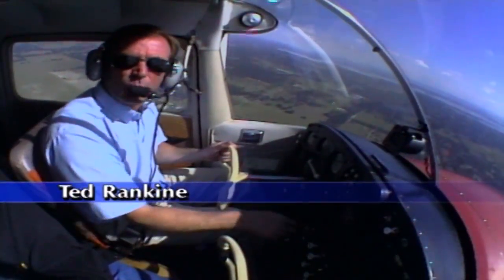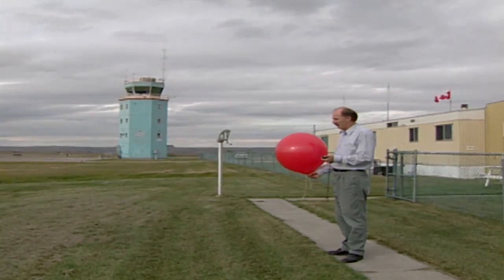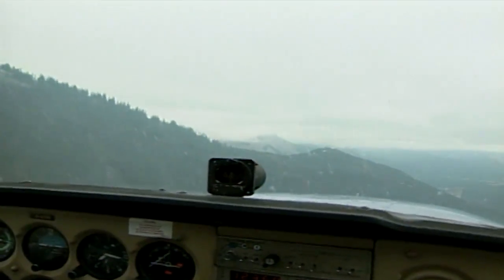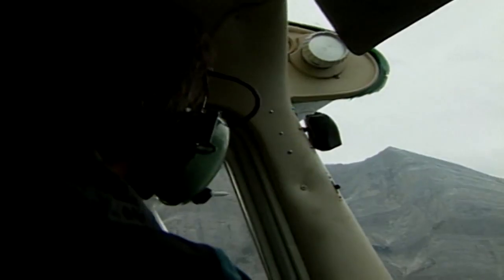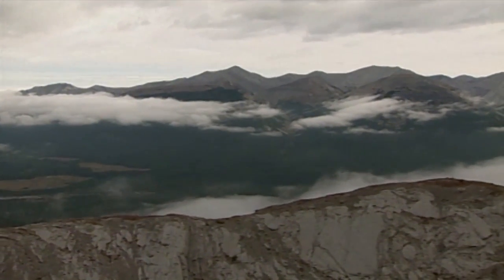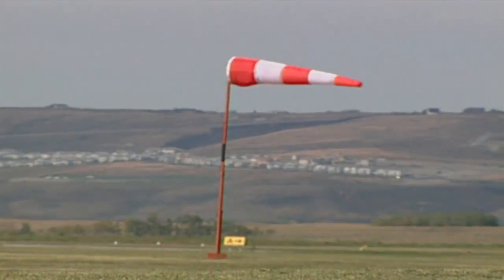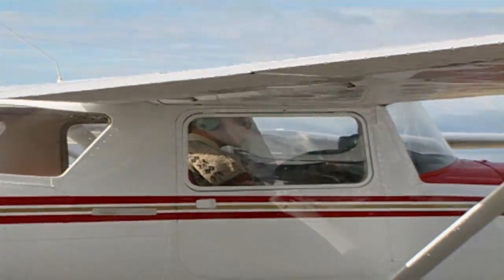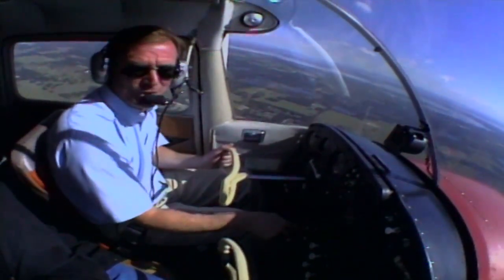SmartPilot | Mountain Flying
Understanding the factors that affect flight during mountain flying and the best ways to prepare.